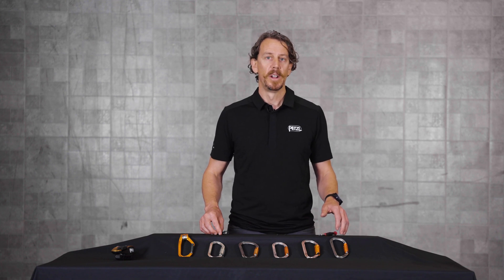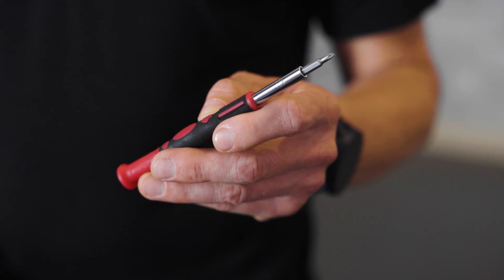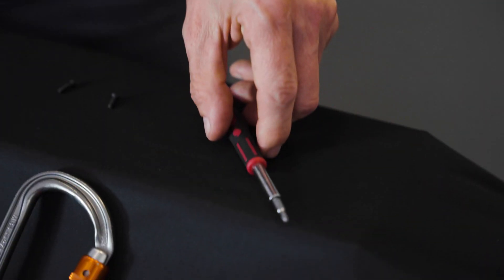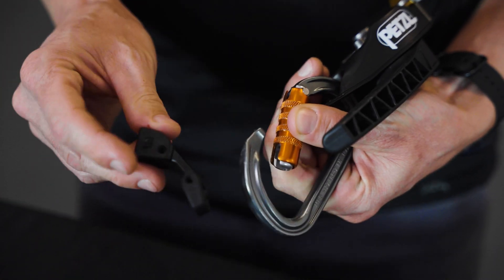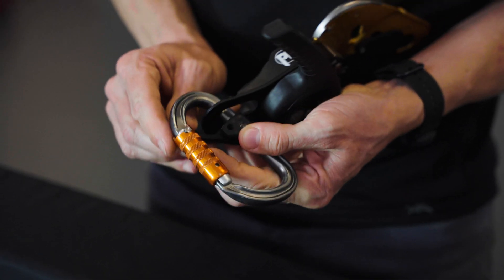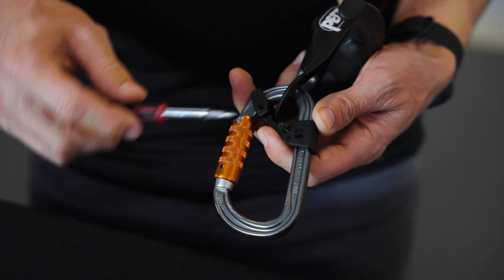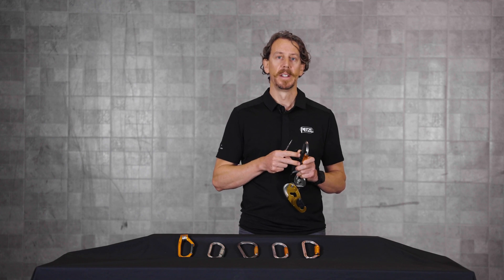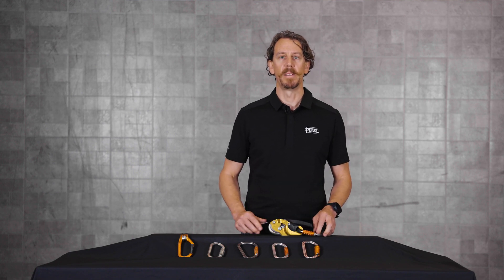HOW TO install the CAPTIV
The CAPTIV positioning bar promotes loading of the carabiner on the major axis, limits the risk of rotation and keeps it integrated with the device or lanyard. CAPTIV is compatible with OK, Am’D, WILLIAM, OXAN, VULCAN, Bm'D carabiners and the ROLLCLIP A pulley carabiner. In this video, we will show you a tip for installing the CAPTIV connector positioning bar onto a Petzl carabiner.